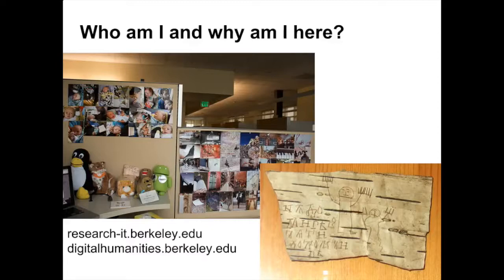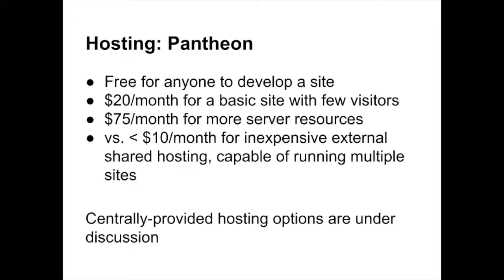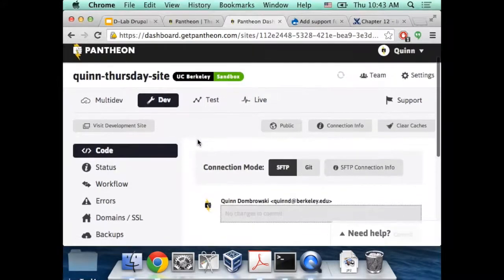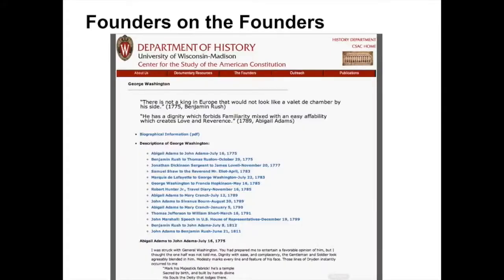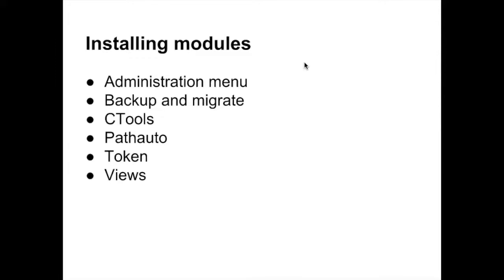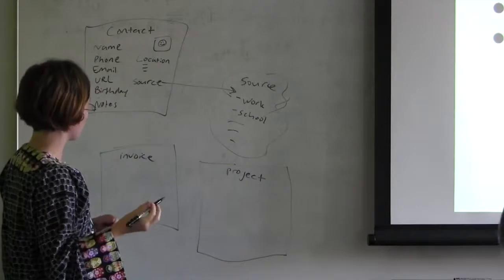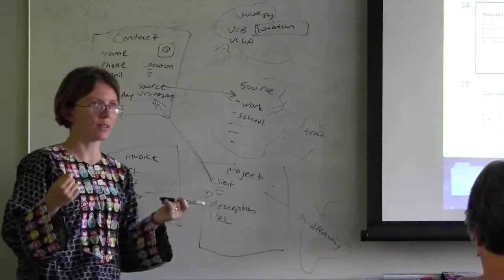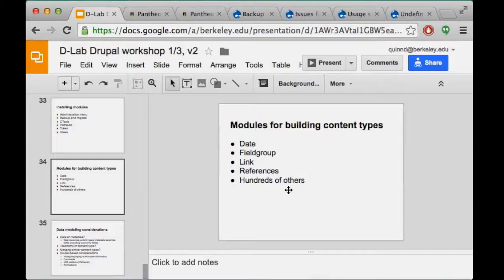Basics of Drupal for Researchers (Part 1 of 3)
Basics of Drupal for Researchers is a 3-part course taught by Quinn Dombrowski and hosted by UC Berkeley's Social Sciences D-Lab (dlab.berkeley.edu). Recorded 10/9/14.

Drupal is a powerful open source content management system that provides a more flexible platform for developing web-based digital research projects than WordPress or Omeka. This workshop will cover the basics of how Drupal works, how you can create templates for storing your research data, and how you can organize, display, and analyze that data. No programming experience is required, and no code will be written as part of this workshop— we will be working exclusively with “modules” that have already been built, and can be configured through a user interface.

While Drupal is a good choice for many kinds of projects, it is especially well-suited for projects that aim to create a “database” of some sort, giving you the same functionality as a MySQL database, without having to learn to manually create tables or write SQL queries.The emphasis of this workshop will be research projects, and faculty, graduate students, and undergraduates are particularly encouraged to attend. While the material covered in the workshop can be applied to administrative (e.g. departmental, organizational, etc.) websites as well, we will be focusing on research use cases.

Quinn Dombrowski is the Digital Humanities Coordinator for DH @ Berkeley, a partnership between Research IT and the Office of the Dean of Arts and Humanities.